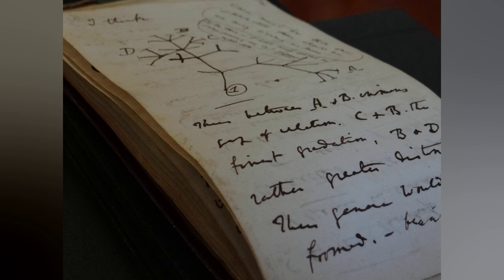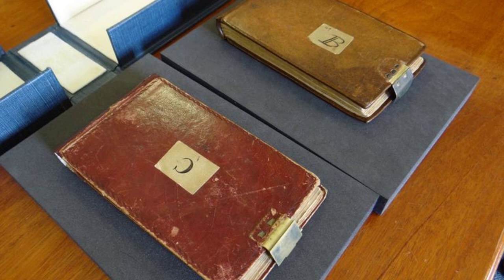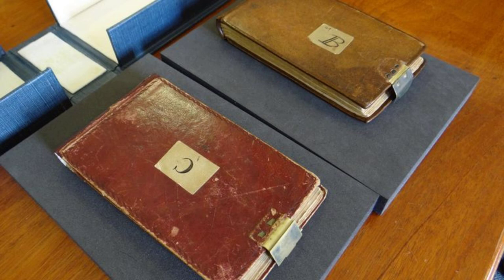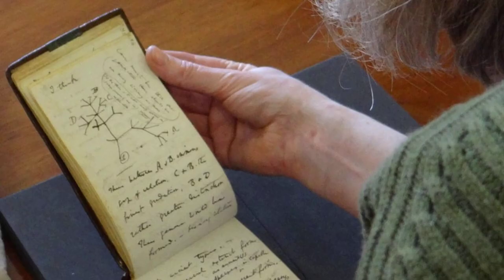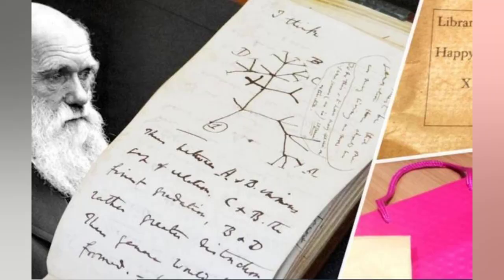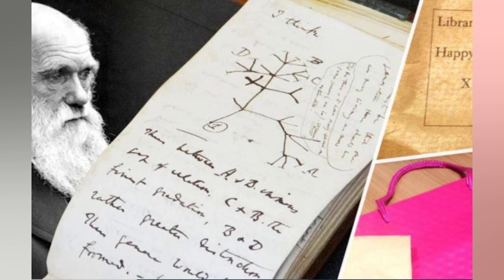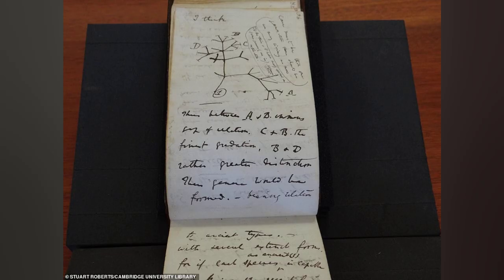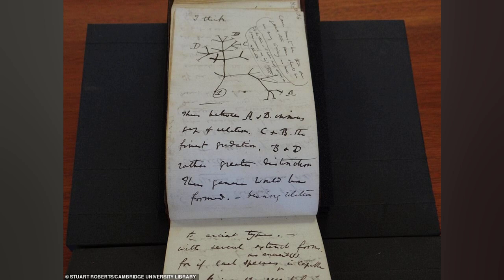CHARLES DARWIN’S STOLEN NOTEBOOKS RETURNED TO CAMBRIDGE AFTER 20 YEARS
By Latika Bourke  April 6. Share Normal text sizeLarger text sizeVery large text size 4 View all comments London: As a librarian at the prestigious Cambridge University. Jessica Gardner is used to receiving mail. But there was something different about the parcel she received on March 9. which was left in a public area of the library outside her office. It would set her heart racing. cause tears to well in her eyes. and leave her shaking with joy but also disbelief. The pink gift bag. brown envelope and empty blue archive box in which two notebooks belonging to Charles Darwin were anonymously returned.Credit:Stuart Roberts/Cambridge University Inside a bright pink gift bag was a dark blue. but empty. archive box. Its priceless contents were wrapped separately in cling film and sealed in a brown paper envelope with the following typed words: “Librarian. Happy Easter. X”. “Inside that envelope was what we’d all been looking for so many years.” Dr Gardner told The Sydney Morning Herald and The Age. They found two notebooks that belonged to Charles Darwin and contained his 1837 Tree of Life sketches. his first use of the metaphor to convey evolution. They were removed from the Special Collections Strong Rooms. which contains the library’s rarest and most valuable items. for photographing between September and November 2000. Charles Darwin’s Tree of Life sketch. Credit:Stuart Roberts/Cambridge University Library In January 2001. routine checks revealed they were missing. For years it was thought they had been misplaced in the library. But when Gardner became a librarian at Cambridge University in 2017. she ordered a major review of the notebooks’ disappearance and concluded that they had been stolen. “That was devastating.” she said. She launched a global public appeal seeking their return. “It’s been two decades since they went missing and then the public appeal went out in November 2020 and 15 months later here we are. Cambridge University Library’s head of conservation Jim Bloxham unwraps stolen notebooks that originally belonged to Charles Darwin.Credit:Stuart Roberts/Cambridge University Library “It’s because of that public appeal that I’m absolutely sure that the notebooks have been safely returned.” she said. But the celebration was not immediate. “We couldn’t open those until we had permission from the police. When they gave us permission. our head of conservation. Jim Bloxom. with very steady hands took the role of opening up the actual parcel and began to reveal for the first time in a long time that these were the actual notebooks.” Gardner said. “I did have tears in my eyes. I’ll be honest. My heart was just racing because of course I’d never seen this before. they were missing when I came into the job. University’s head of conservation Jim Bloxham checks that the returned notebooks are the originals belonging to Charles Darwin.Credit:Stuart Roberts/Cambridge University Library “I was shaking. just joyful but also not quite believing this because until we could authenticate them. you just can’t be 100 per cent sure. “But when Jim began to open up the parcel and turn the pages we were able to see that every single page was there. “Everything that should be there is there and they are in good condition.” The library has subsequently authenticated the veracity of the notebooks. Dr Jessica Gardner holds up notebook B which belonged to Charles Darwin.Credit:Stuart Roberts/Cambridge University Library “There’s absolutely no doubt in my mind these are the original notebooks. precious Charles Darwin notebooks and they’re now home.” she said. Cambridgeshire Police declined to be interviewed but a spokesman said their investigation remained open and that they were following up “some lines of inquiry”. The notebooks belong in the library’s Darwin archives. which contains a number...